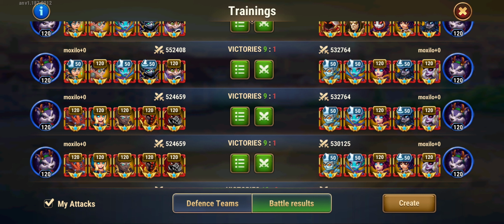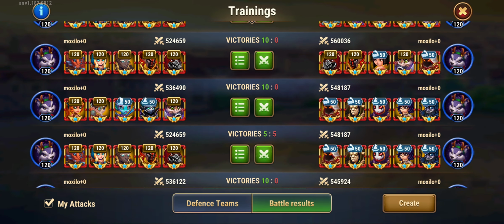New series: defense teams and GC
New series with my GC battles and defense; time to laugh at my own mistakes :D